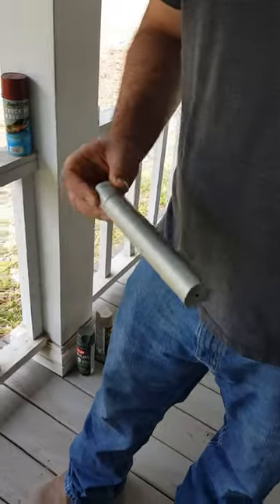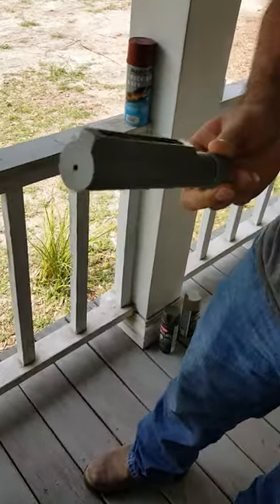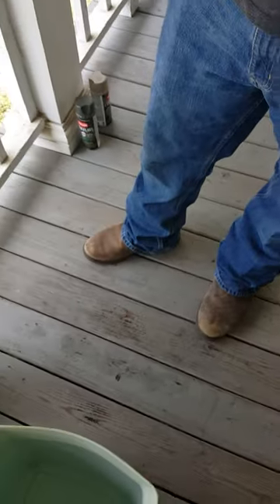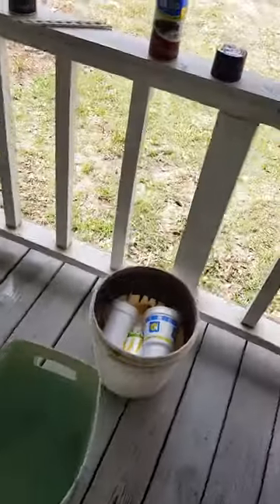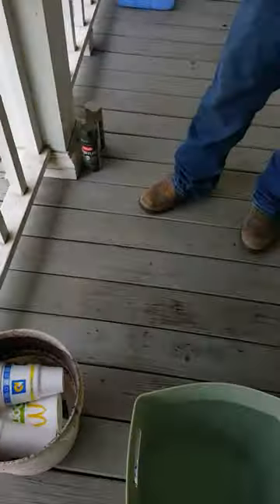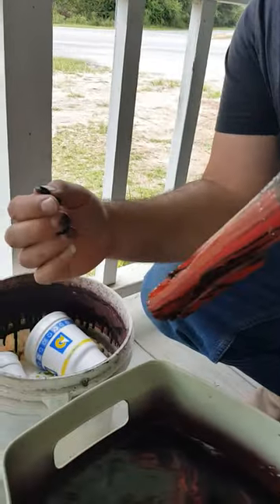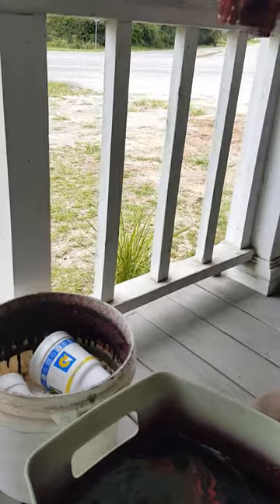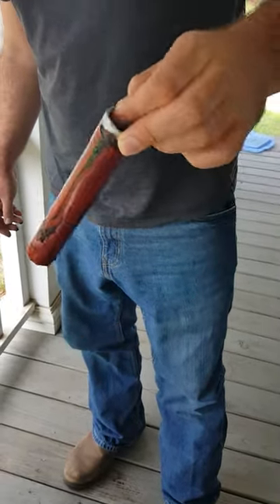Hydro dipping AR15 buffer tube in spray paint and water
Hydro dipping the buffer tube off my AR15 in spray paint and water.